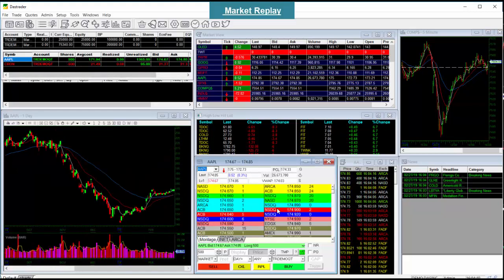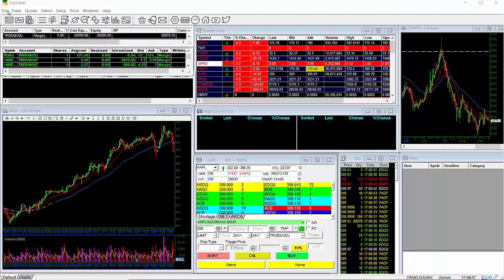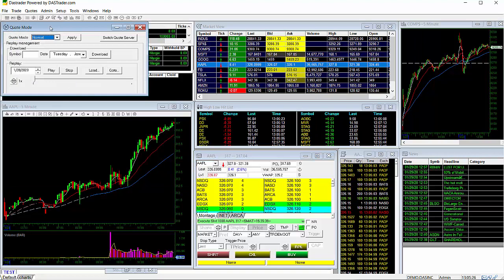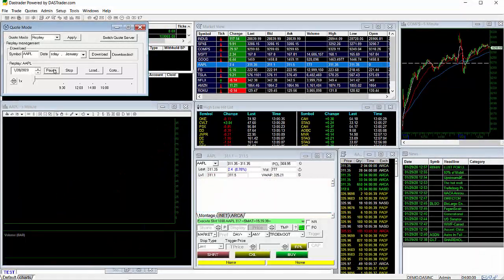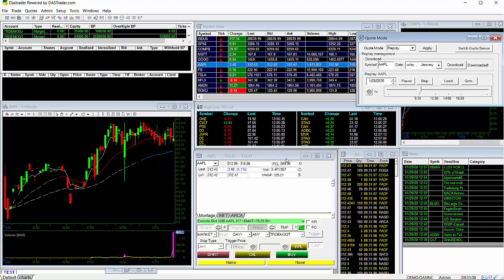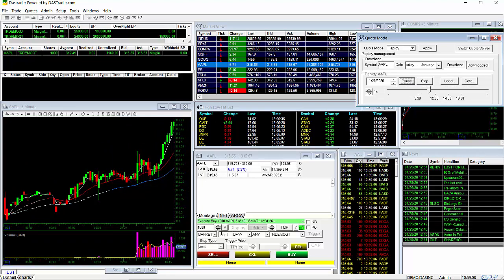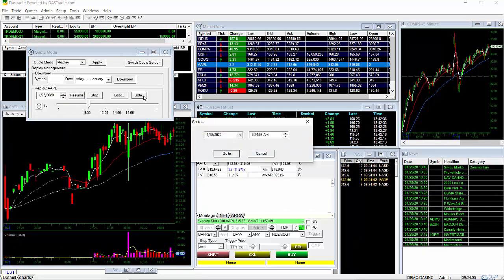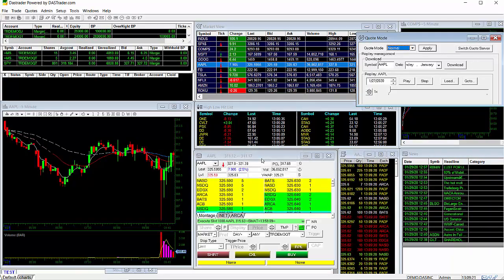DAS Trader Tips Video Market Replay Video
DAS Trader Market Replay Video tutorial